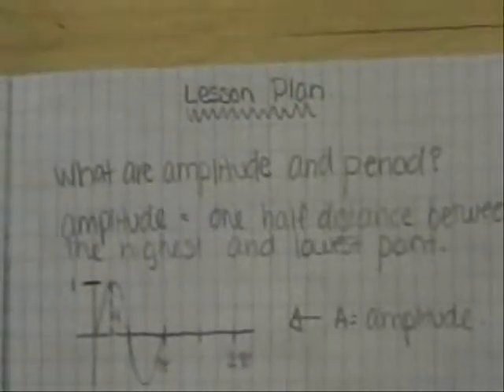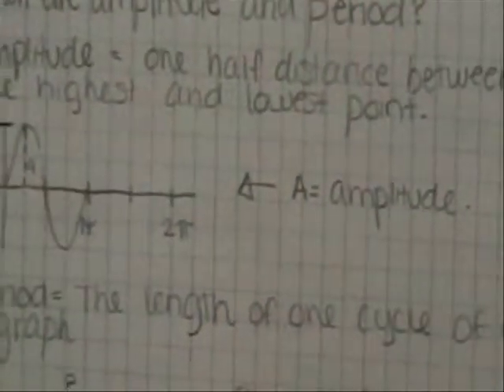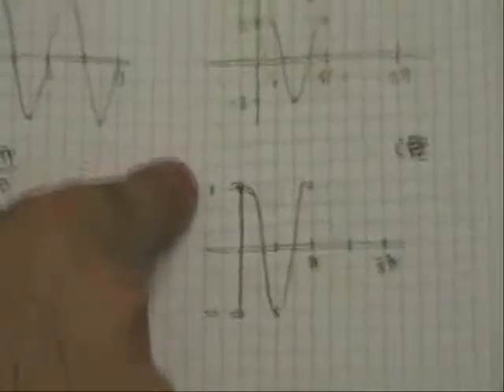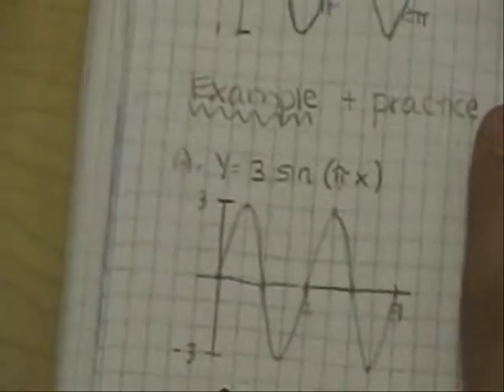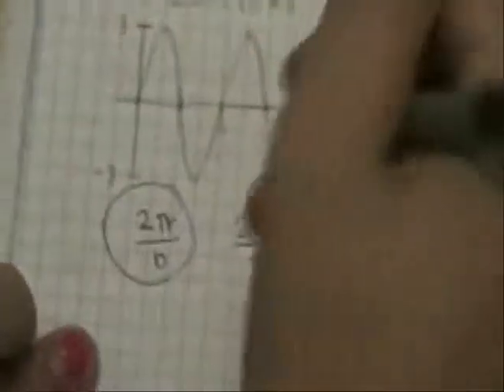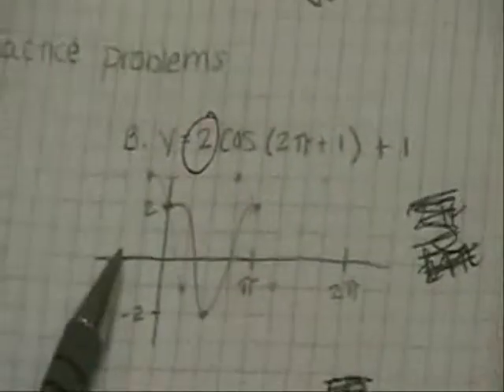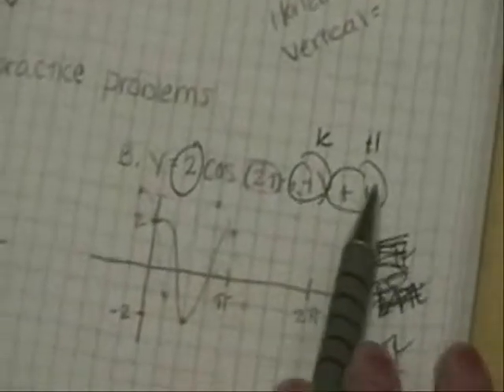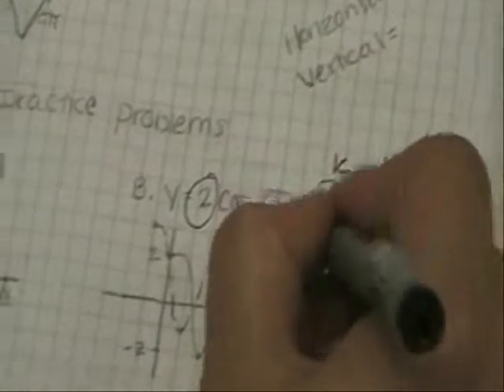GRAPH IN A BOX!!!!!